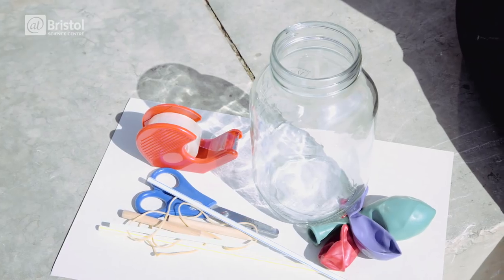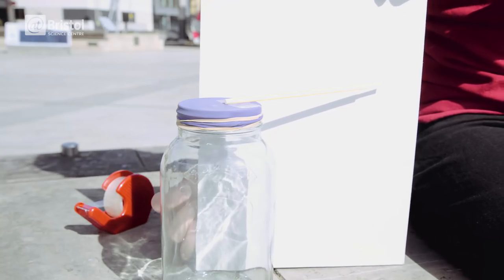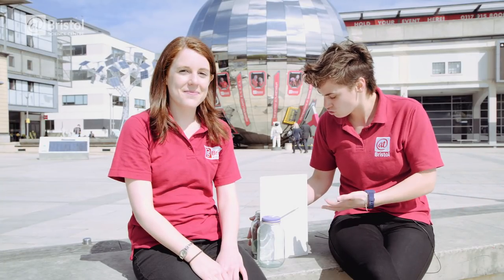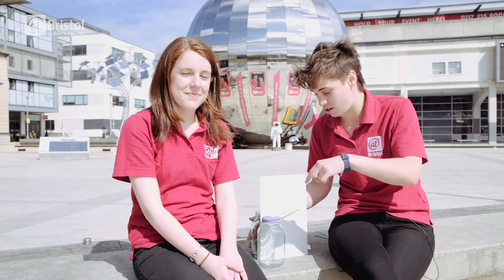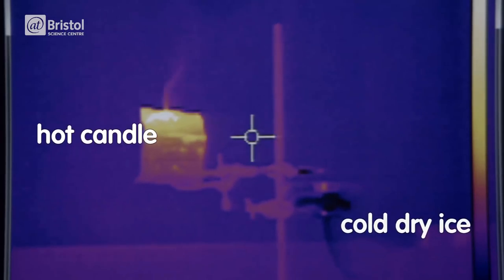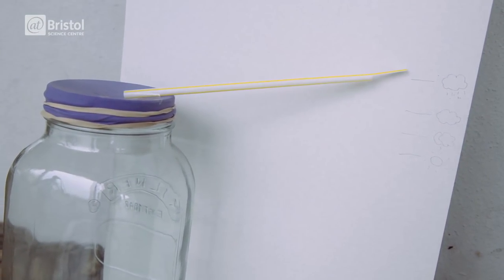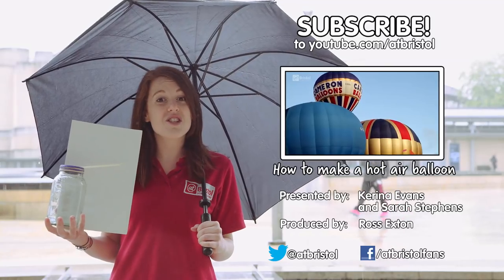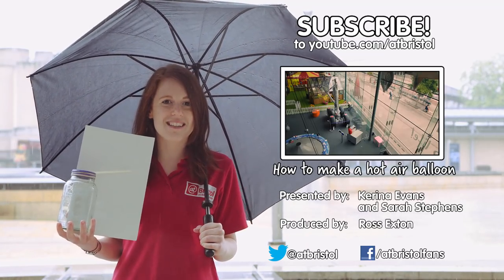How to make a barometer | Do Try This At Home | We The Curious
The British are obsessed with the weather. Before you know it, a sunny picnic can turn into a flooded bog. So, how can you predict the weather to know if you need to pack an umbrella? In this video, Kerina and Sarah of the Live Science Team show you how to make a barometer to measure changes in air pressure.

This video was presented by: Kerina Evans and Sarah Stephens, Live Science Team.
Produced by: Ross Exton and Seamus Foley